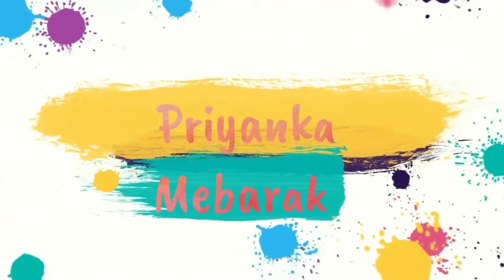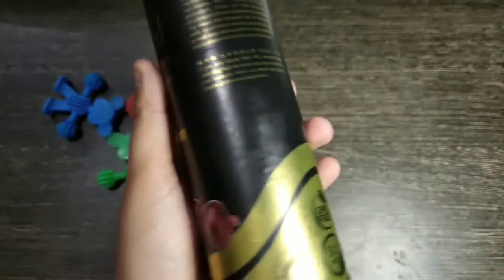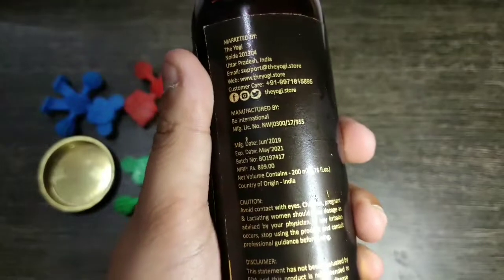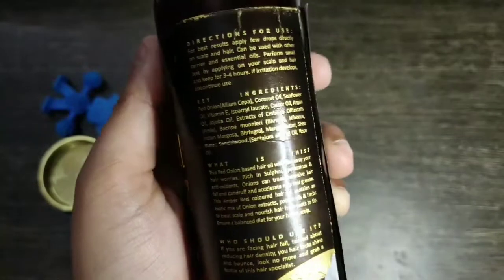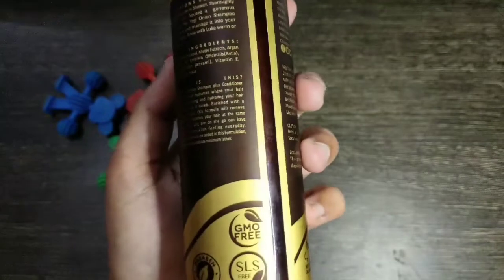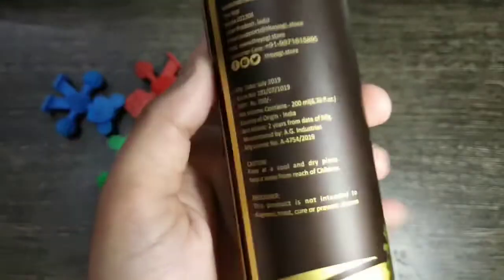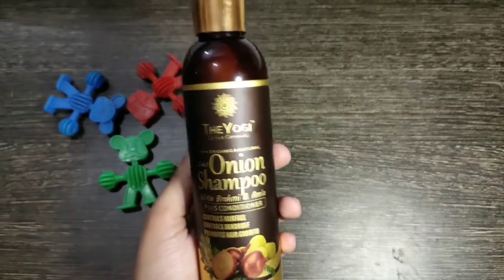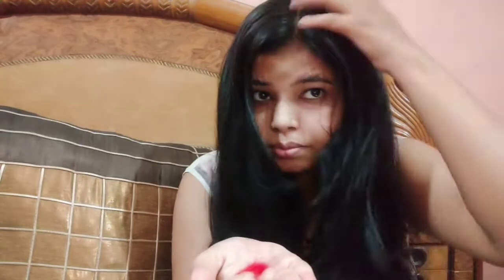Wash your hair with this MAGICAL ONION SHAMPOO & Get long thick hair , stop hair fall (100% works)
Product link

Onion oil

Onion shampoo

LOVE XOXO
Priyanka Mebarak